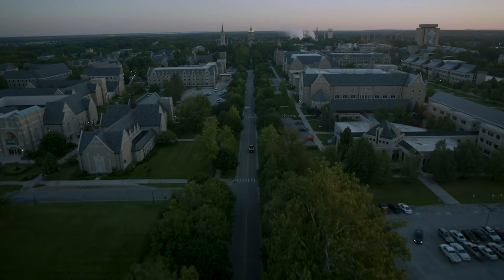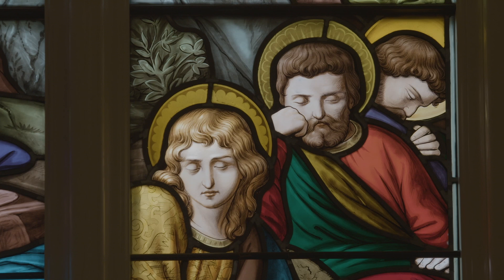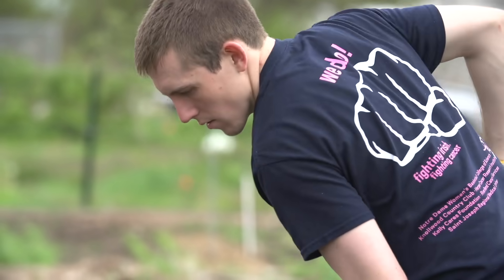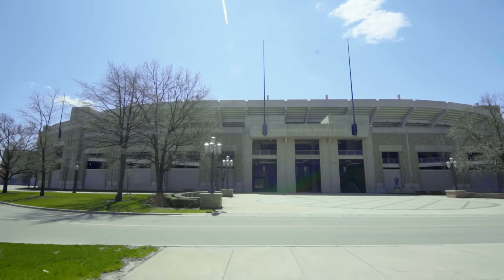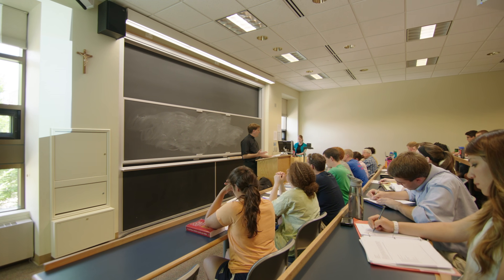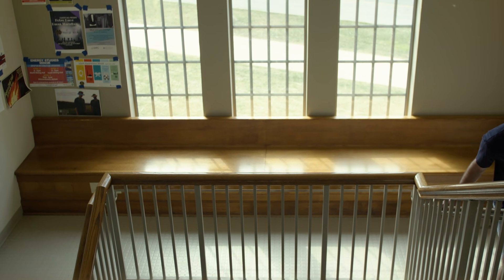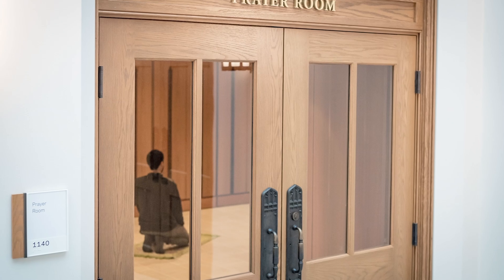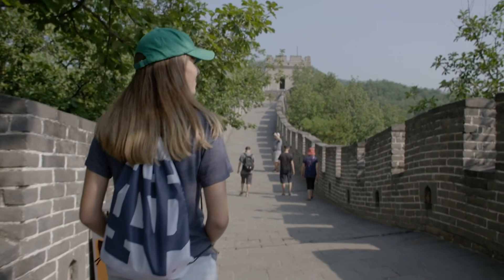University of Notre Dame Campus Tour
Take a virtual tour of Notre Dame's campus hosted by one of our student tour guides from the Office of Undergraduate Admissions.